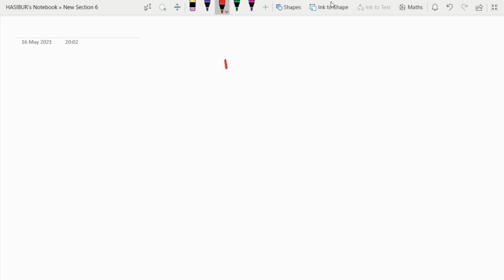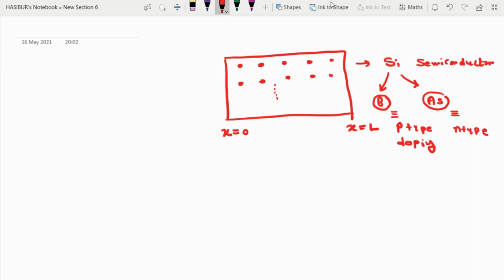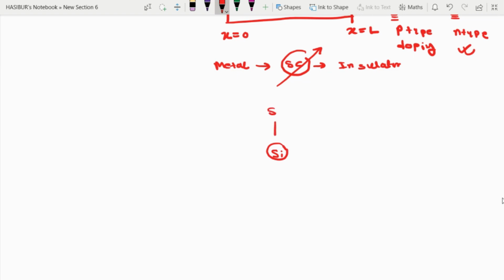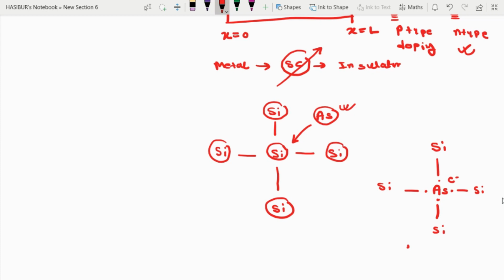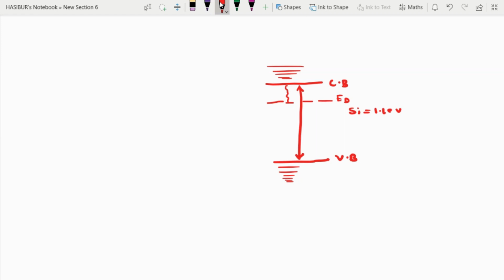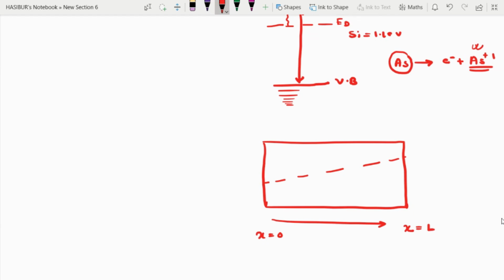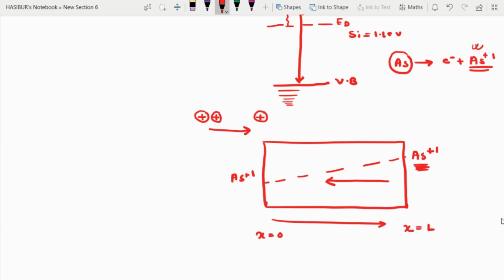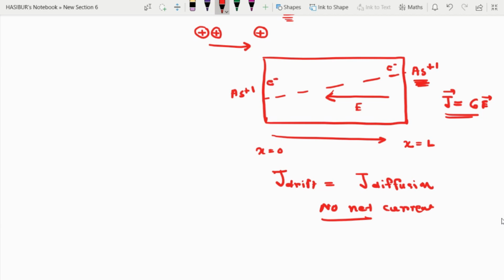Semiconductor/Doping process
Hey, in today's video you will get to know about doping in semiconductor, intrinsic field with a simple example.